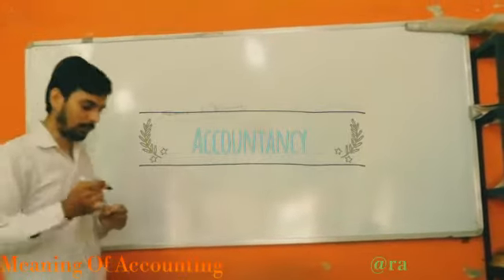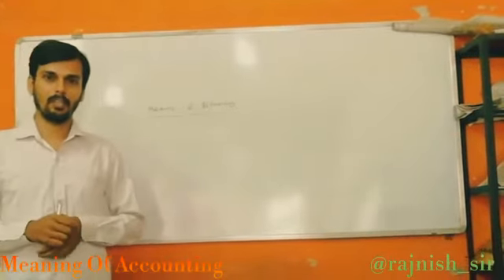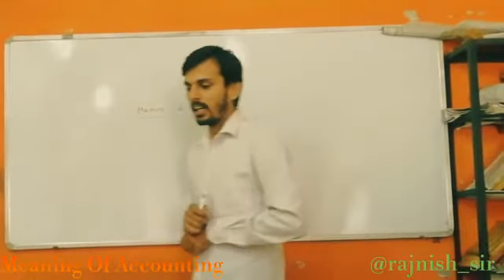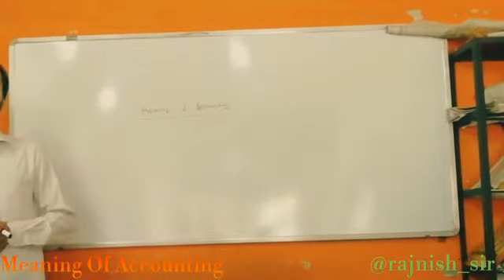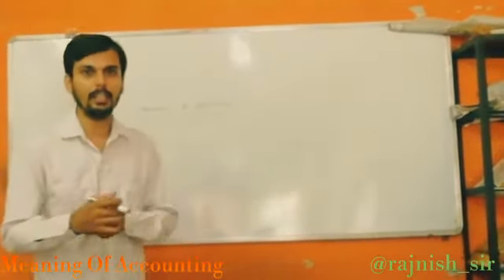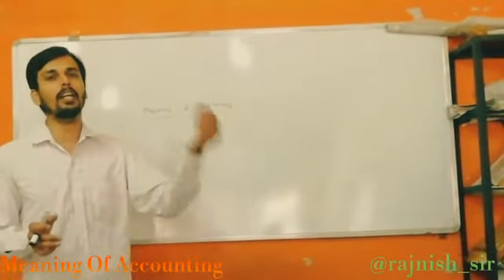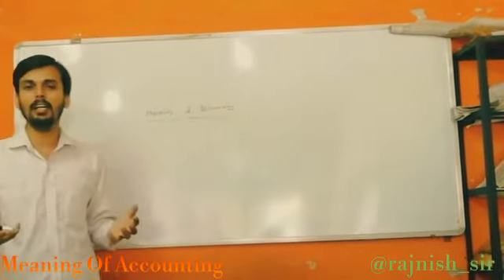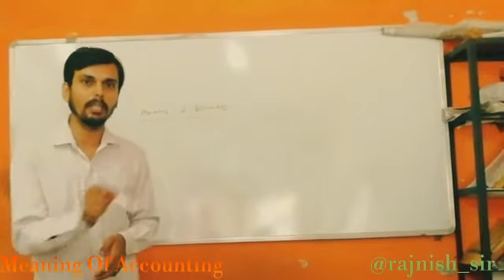Class 11th | Meaning Of Accounting | Introduction To Accounting | ACCOUNTS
Class 11th Accounts . Meaning of Accounting , what is Accounting , explain by Rajnish sir.